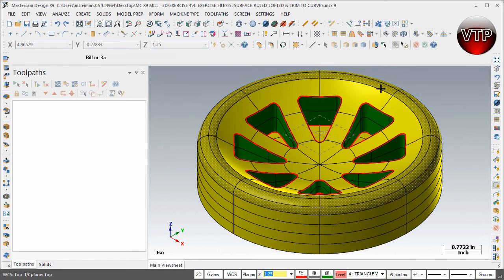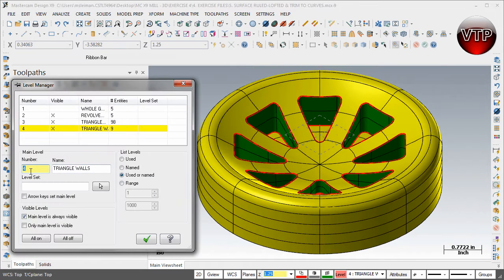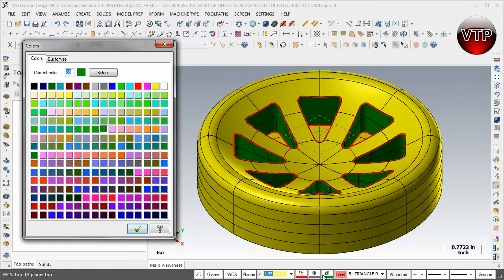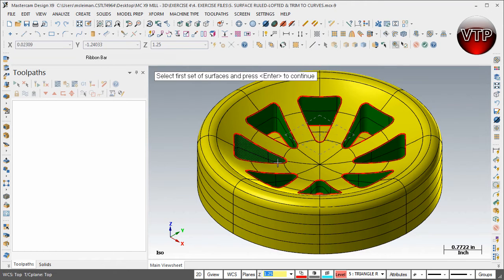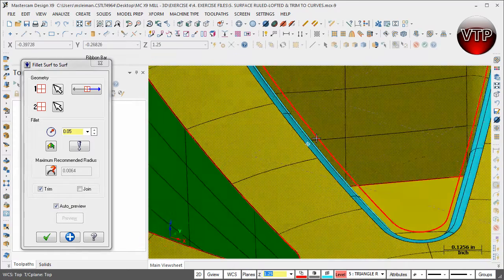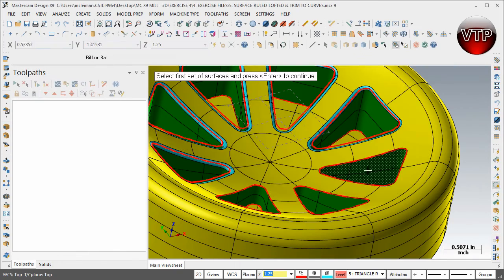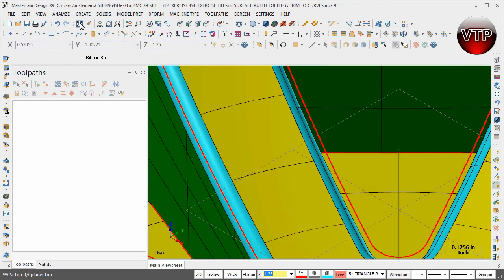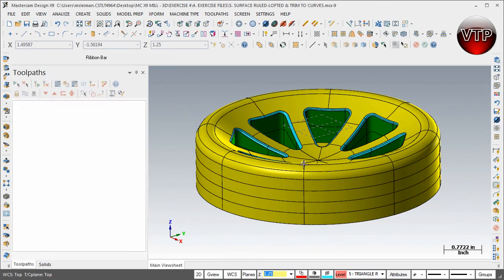MASTERCAM X8-X9 3D ADVANCED MILL 4.6 - Fillet To Surfaces - vtpros.net